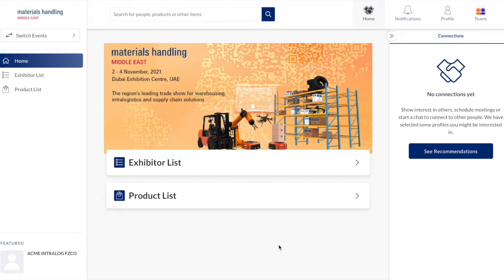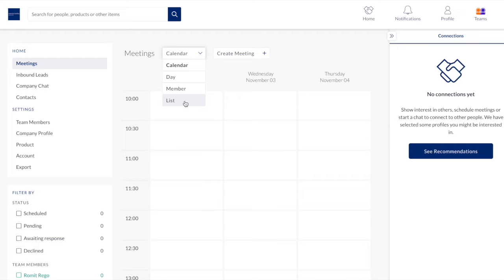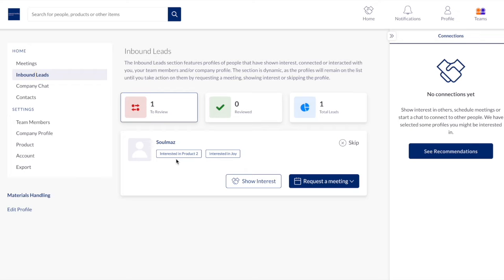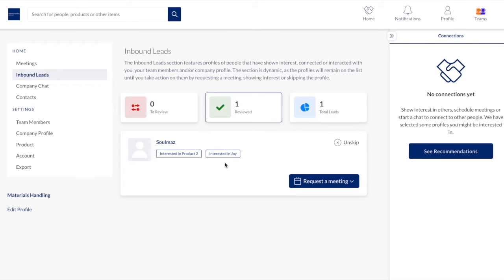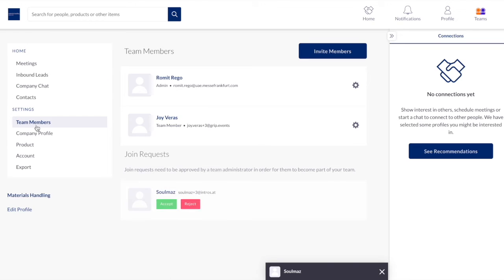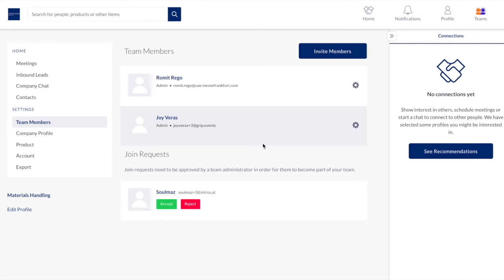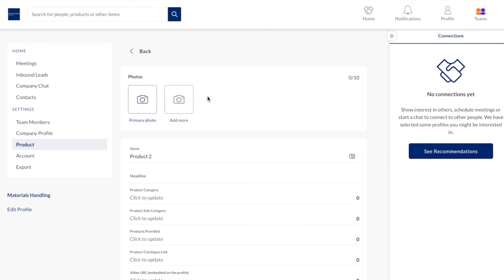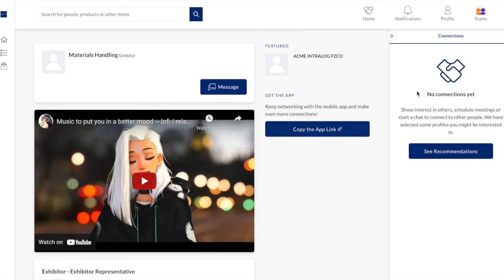Materials Handling Middle East 2021 - Grip platform